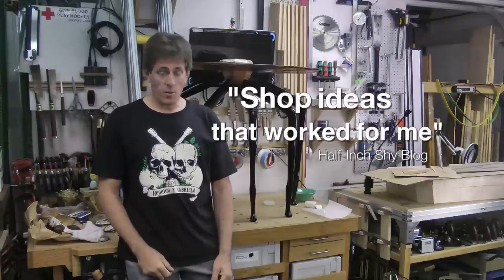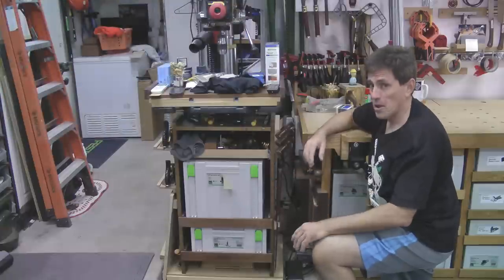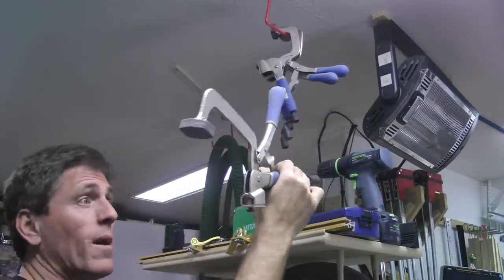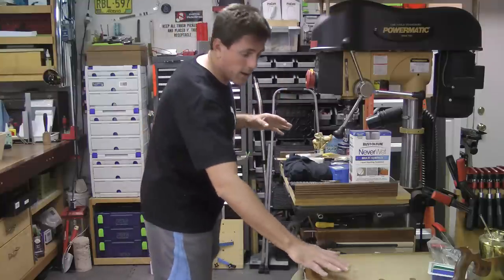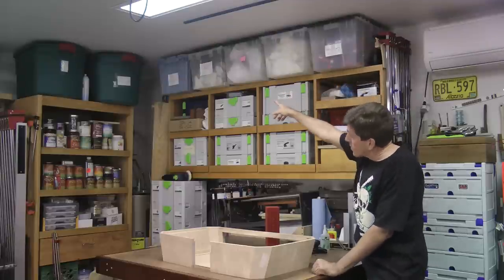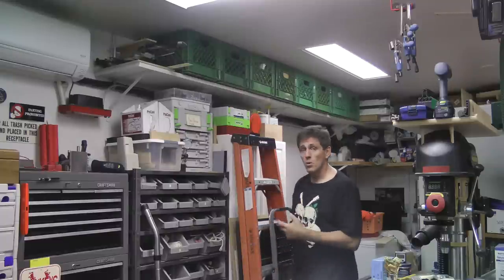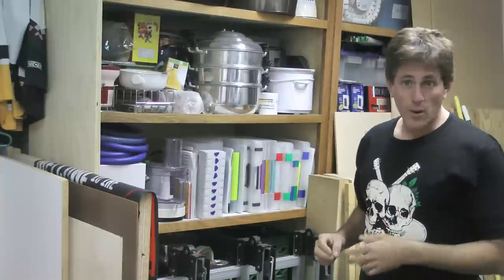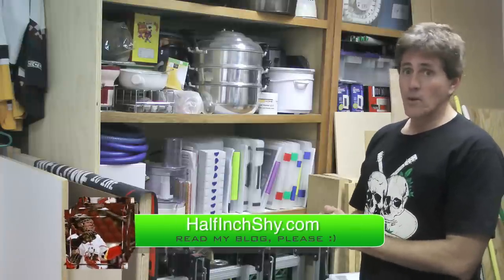#93 - Shop Organization Tips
I've been asked a few times for a shop tour.  You see the shop enough in project videos :) but a recent request added "because I see some ideas in the background I want to know more about".  Ah, that I can do!

I recorded this beginning of December and promptly forgot about it. Ironically, I started using a tool to better organize clips for editing because it "hides the clips that aren't for the current project". Well, out of sight, out of mind :)

Hope there are some ideas in here you can steal, improve, and put to use.  I needed to get organized cuz as my dad would put it: I try putting 10 lbs of crap in a 5 lbs bag :)

Addendum: I'll be adding links to things like those plastic boxes on my blog page for this post.